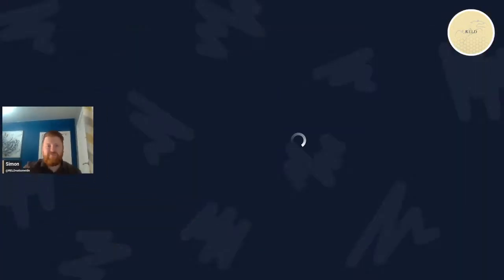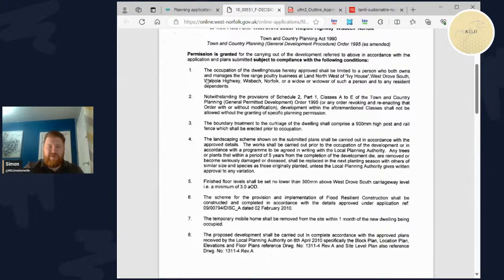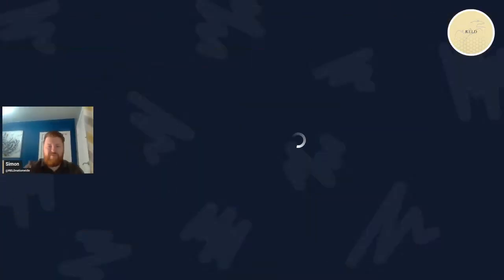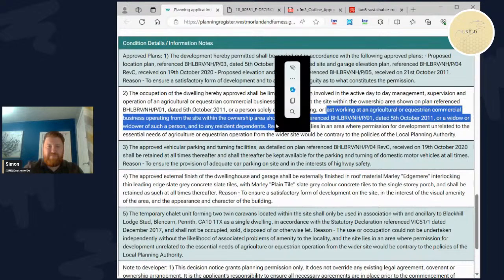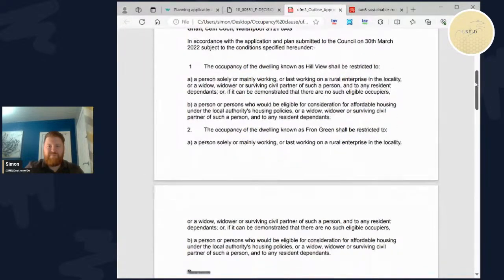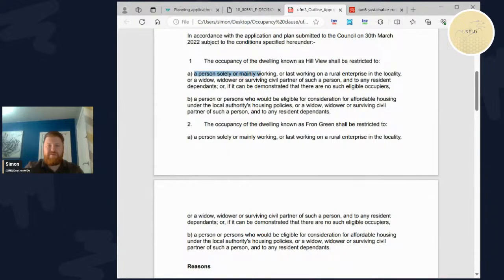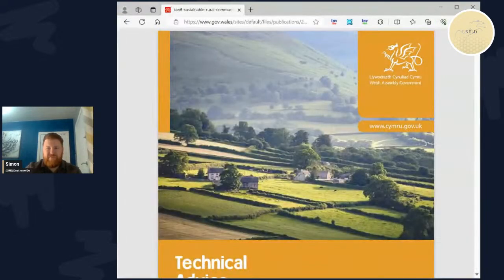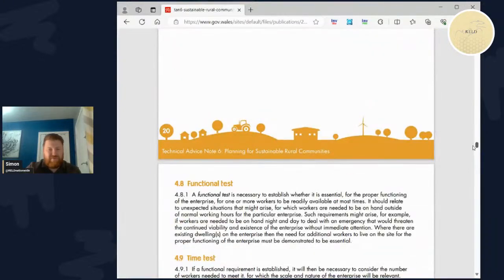Anyone can buy a home with an occupancy clause!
Did you know that there are NO legal restrictions on who can buy a home with an occupancy clause?

You can save potentially 100's of thousands of pounds by navigating occupancy clauses properly.

We're going to break it down in simple terms, what they are, how you can buy them, common misconceptions, how you can lift them & the things councils don't tell you!

Probably the most important Q & A you could attend if you're looking for a home with land!